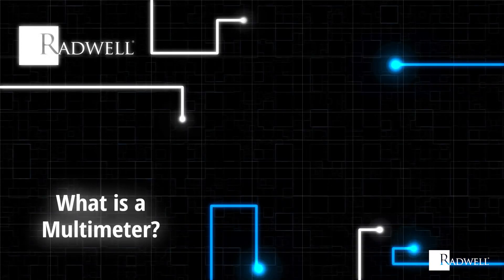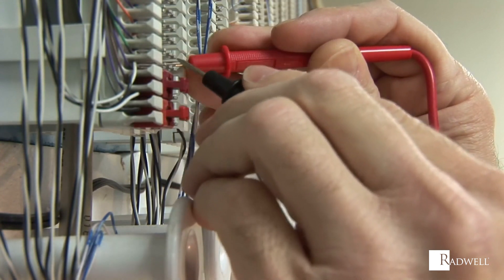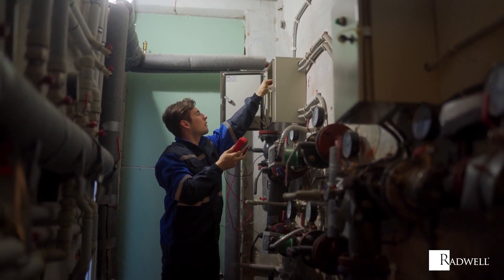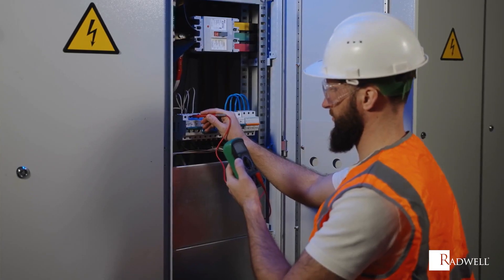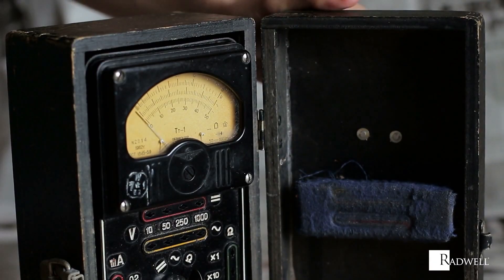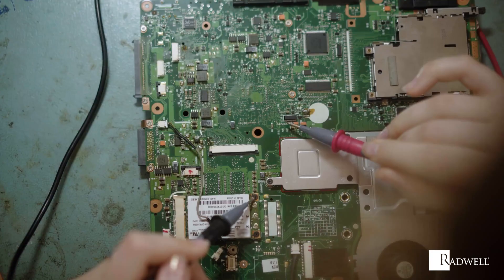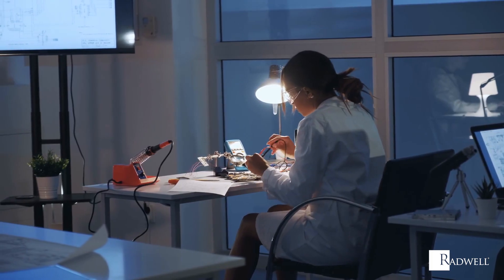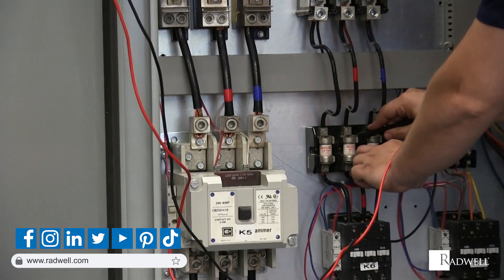What is a Multimeter?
In this video from our "What Is" series, learn what a Multimeter is.